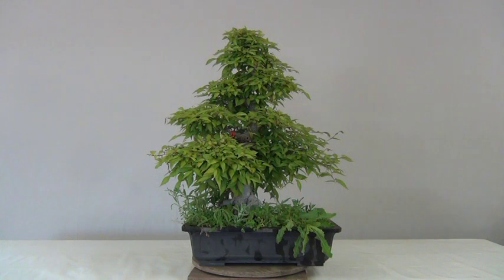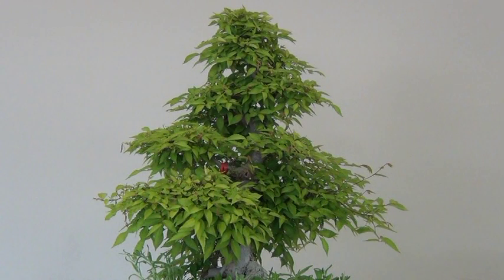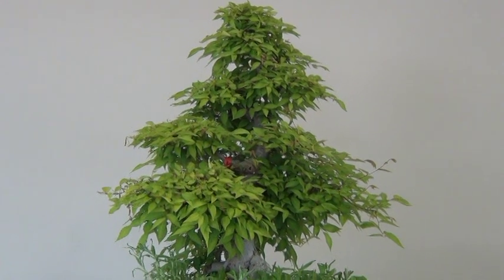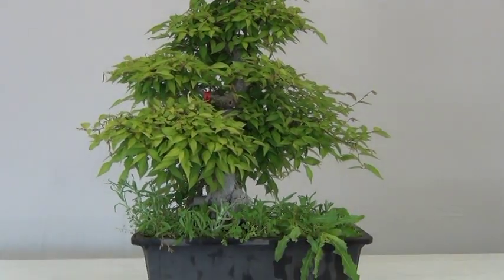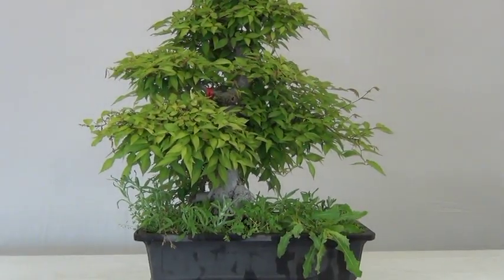Good Bye Old Friend, Zelkova Bonsai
When one is in the business of selling Bonsai, there is the time to part with even one of the favorites.  It's going to a good home!